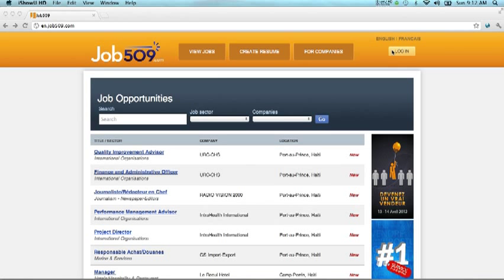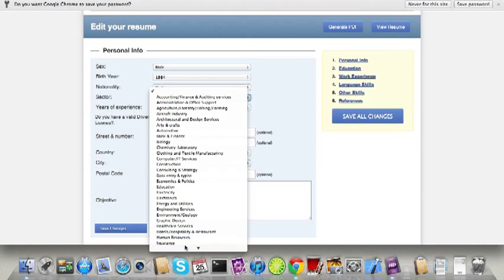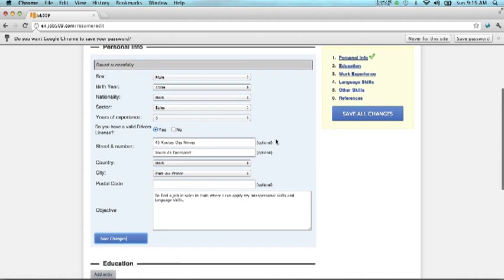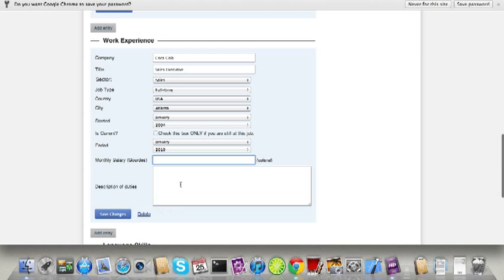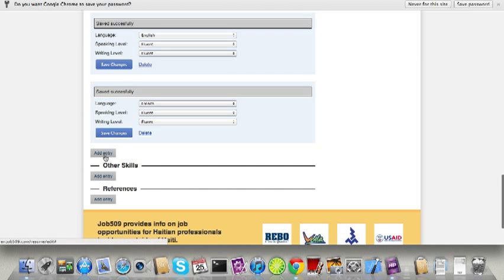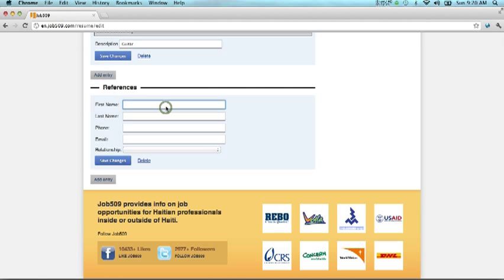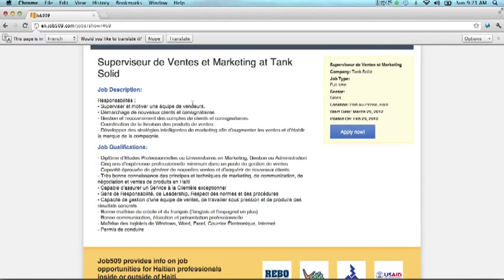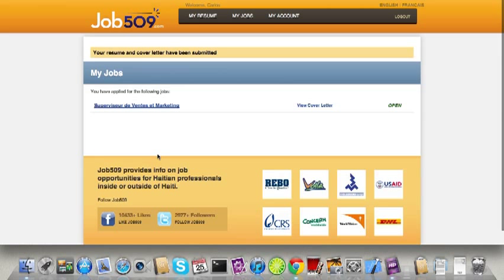How to find a job in Haiti using Job509.com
A demonstration of how to find and apply for a job in Haiti using Job509. Job509.com is the best way to find job openings in Haiti.